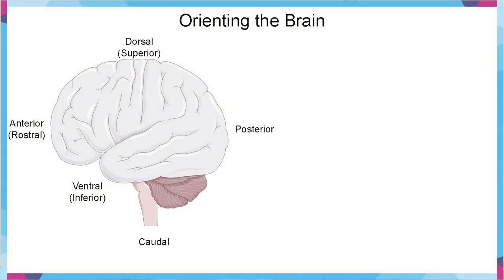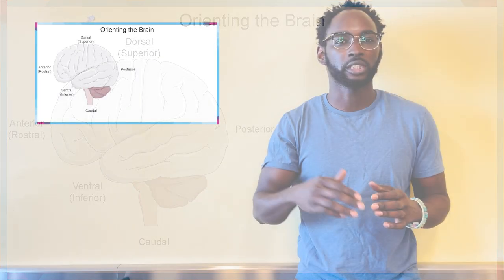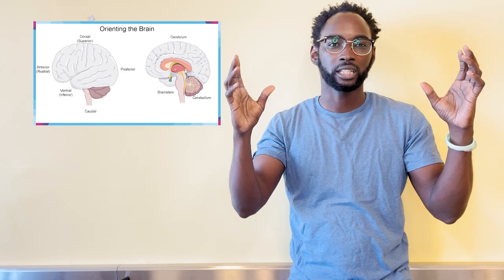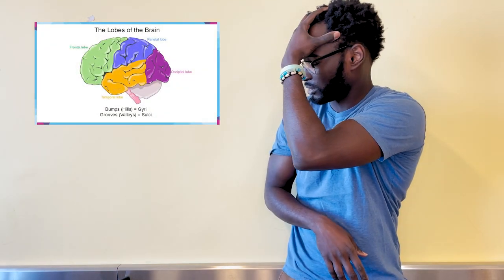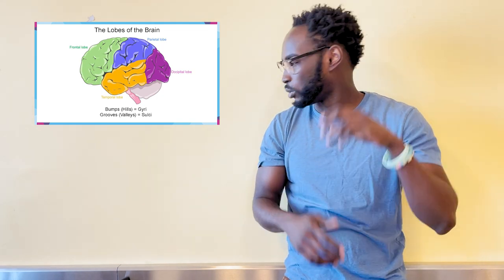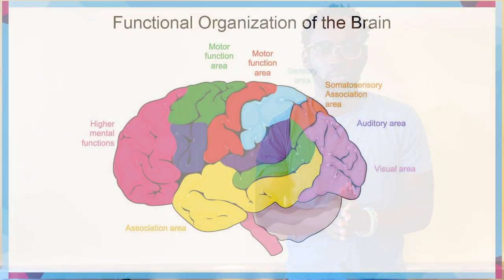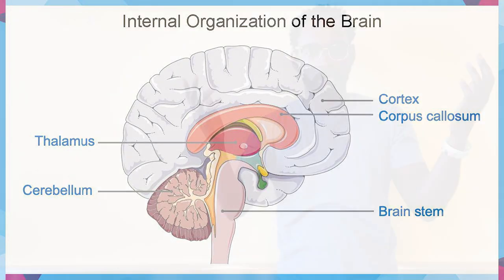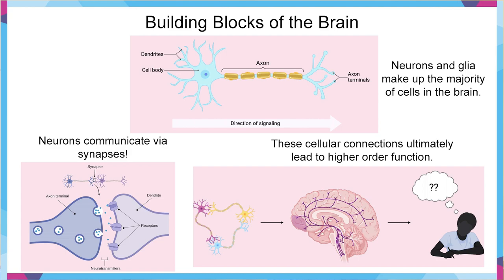Brain Awareness Week: Sheep Brain Dissection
In today’s comparative neuroanatomy lesson we will take a look at how the human brain compares to the brain of mice, rats, dogs, bears, and monkeys. Then, we’ll dive into a sheep brain dissection and examine the variety of structures that make up the brain.